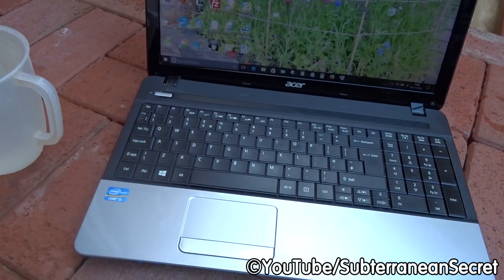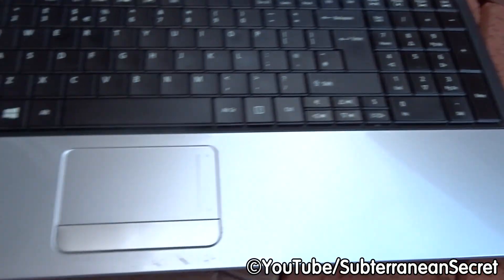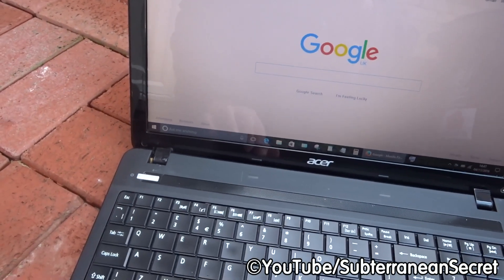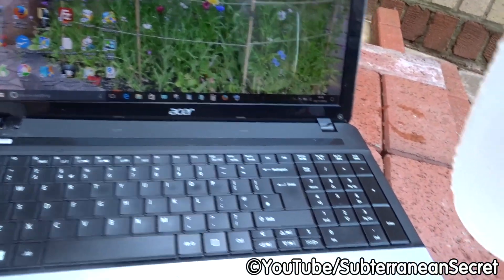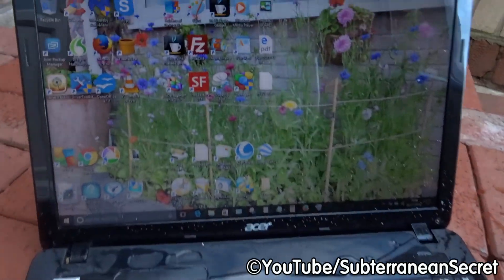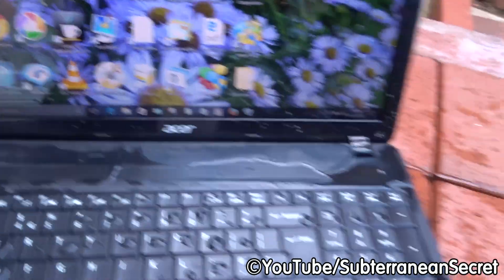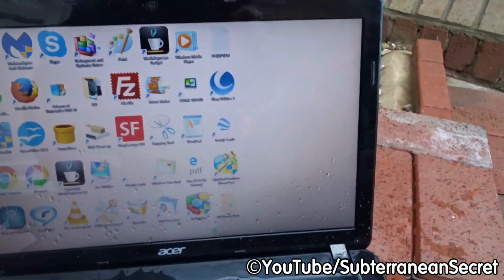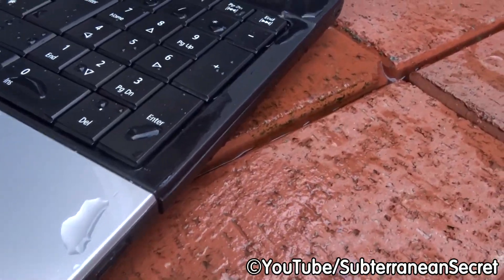What Happens If You Spill Water over Your Laptop?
I'm sure we've all spilled a little bit of water or juice over our laptop keyboard, but what happens if you tip an entire jug of water over it? Watch this video to find out the results.